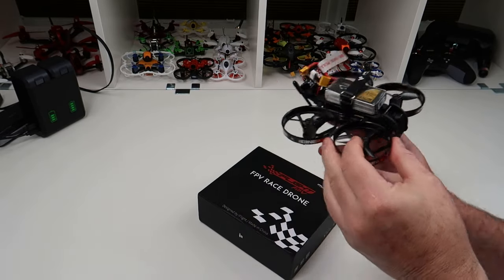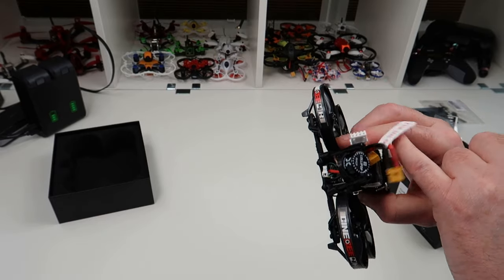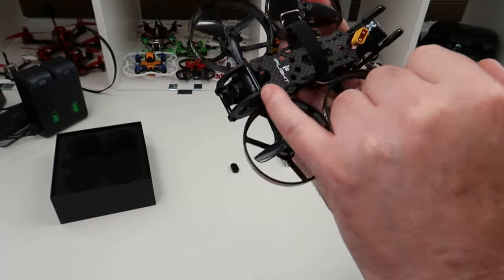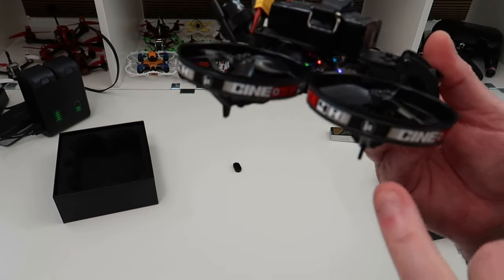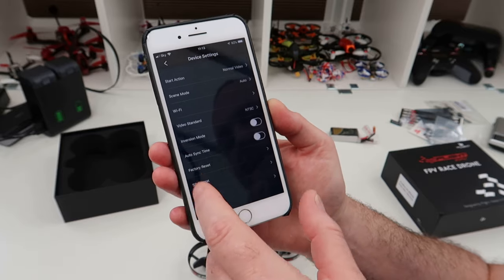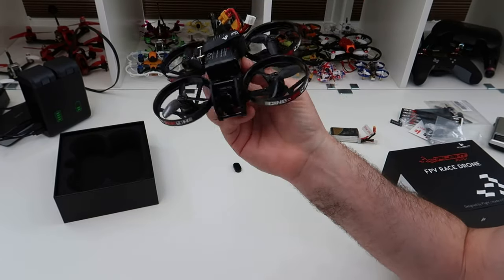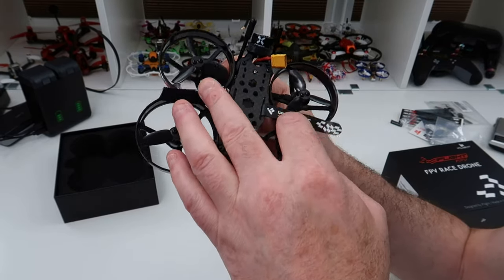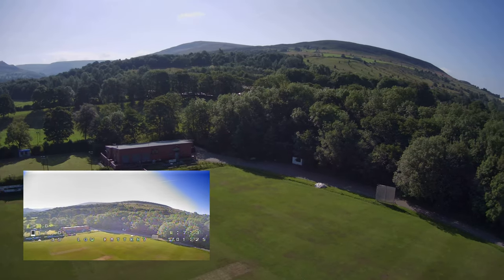IFLIGHT CINEBEE 4K FULL REVIEW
My review of the iflight cinebee 4k with flight test.

Purchase link:

Full specs:
Introduction:
- The iFlightCineBee 4K is an upgrade of the popular CineBee HD,
  created to record professional grade 4K high-resolution video for sport and commercial use.
- Our target was pretty clear, create a lightweight, durable but jellofree whoop that can shoot high-quality videos.
- We decided to use a combination of carbon, plastic, and TPU to have a rigid bottom plate that doesn't oscillate,
  with still crash resistant abilities and integrated prop guards giving the whole frame strength.
  The stack is soft-mounted, the cam is soft-mounted, the motors run smooth
- keep your props in a good condition, and you won't have to worry about jello!

Specification:
Brand Name: iFlight
Model: Cinebee 4K
Item Name: 107mm Wheelbase F4 OSD 2-3S Whoop FPV Racing Drone
Frame Wheelbase: 107mm
Frame Wheelbase: 107mm
- Build Weight:  106 grams
- SucceX Micro F4 16x16 Tower 2-4S
- iFlight 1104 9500kV motors (1.5mm shaft)
- Caddx.us Tarsier 4K 1200TVL Dual Lens
- HQProp T2025 4-blade Propeller
- iFlight Prop Guards 2 inch